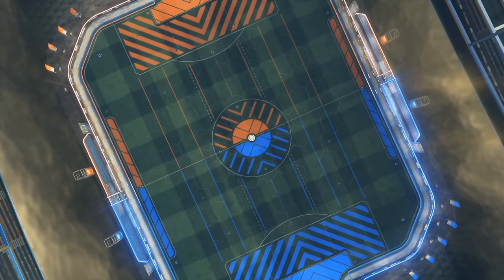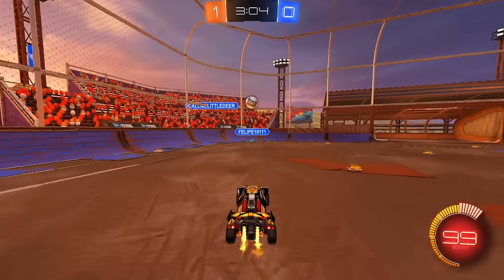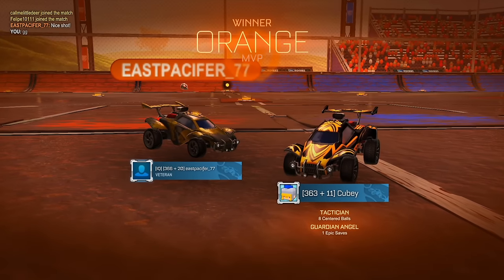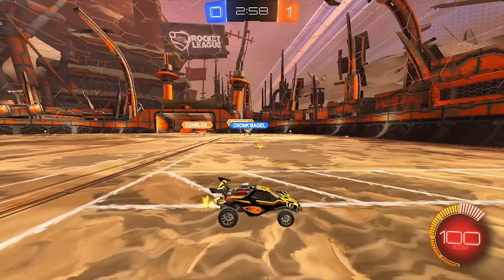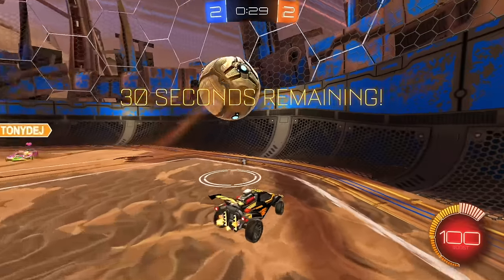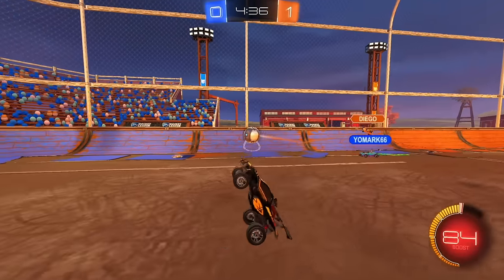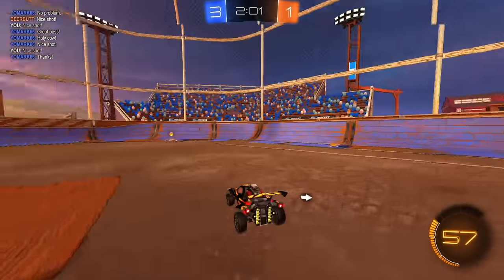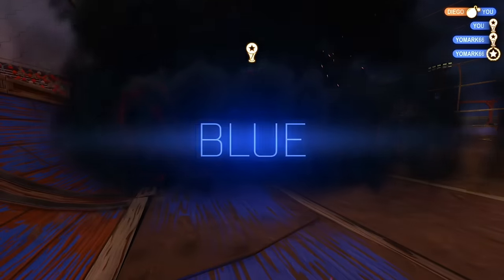How to MASTER Boost Management & Rank Up FAST | Road to SUPERSONIC LEGEND #7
Camera Settings:
FOV: 110
Distance: 270
Height: 110
Angle: -4
Stiffness: 1